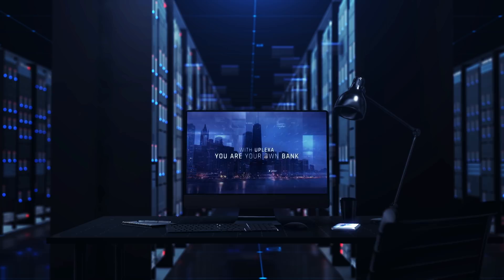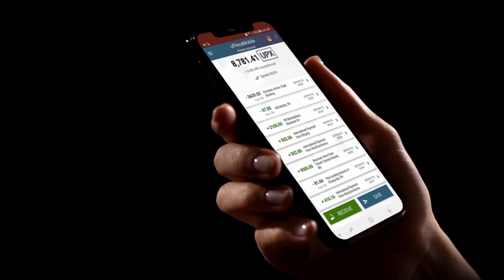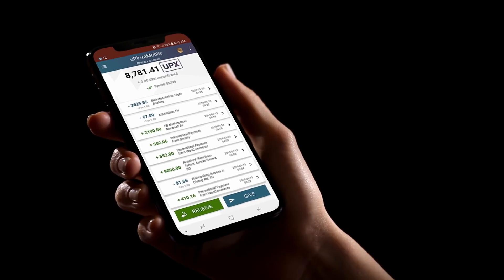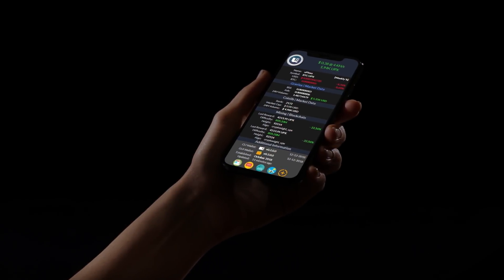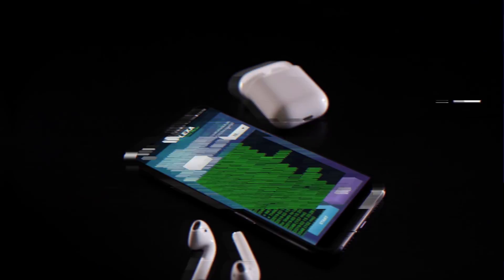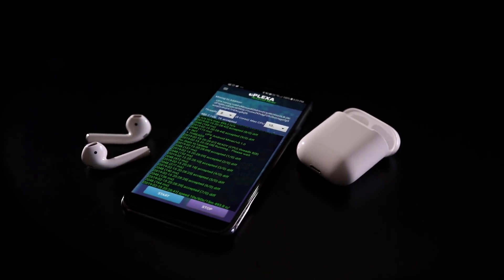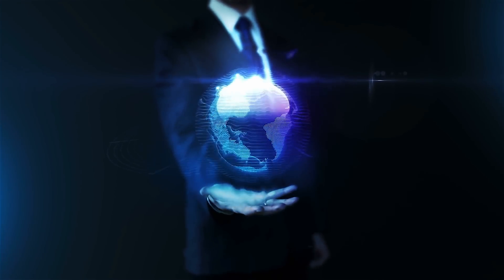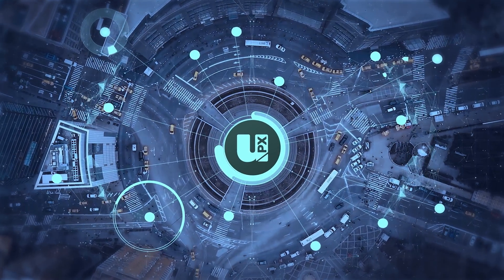The uPlexa Network - Anonymity & eCommerce via IoT (UPX)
The uPlexa network is a privacy based network, incentivizing the mass computing power of IoT devices to form a means of anonymous blockchain payments.

KEYWORDS
UPX COIN OPSEC PRIVACY ANONYMITY WOOCOMMERCE PAYMENT GATEWAY
IOT INTERNET OF THINGS MONERO ALTERNATIVE STELLITE XTL ELECTRONEUM ETN
ANDROID MINER MOBILE MINING MOBILE MINER MIMBLEWIMBLE GRIN COIN